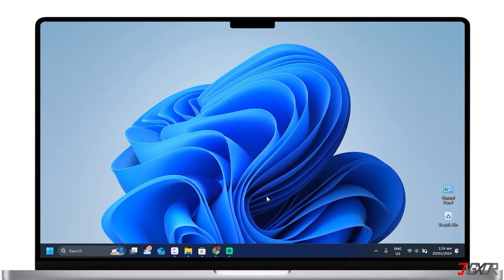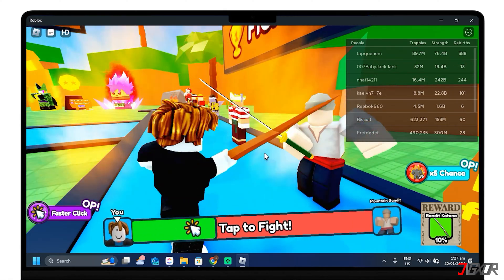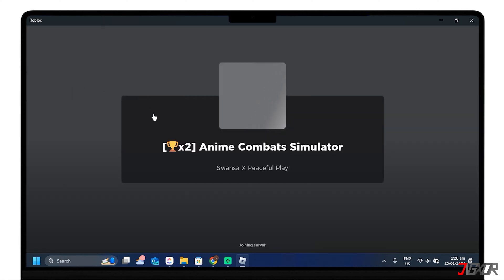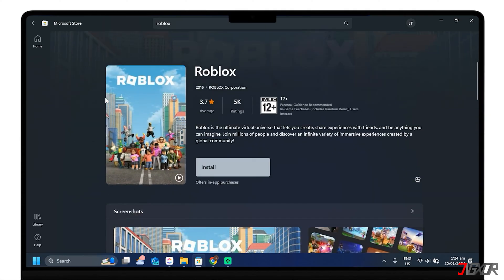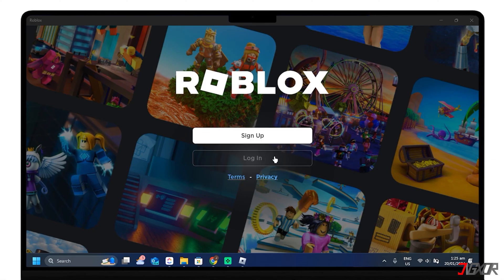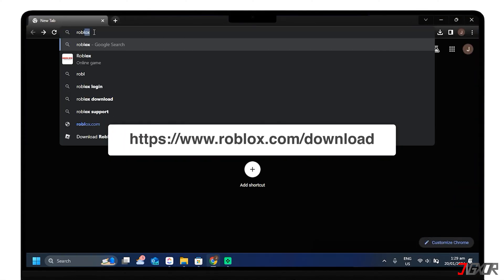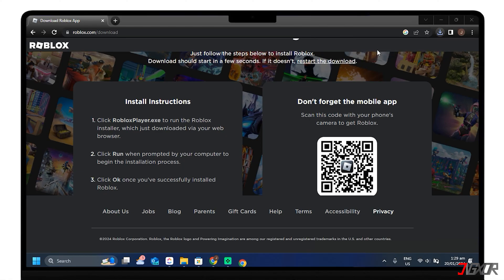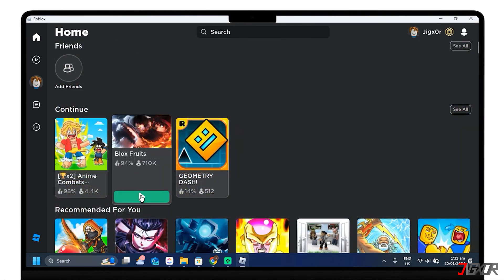How To Download Roblox on Windows 11 PC or Laptop! [2024]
Downloading Roblox on your Windows 11 PC or laptop in 2024 is a simple process that brings the world of gaming right to your fingertips. You can dive into the dynamic Roblox community, exploring countless adventures and creating your own virtual worlds. In this video, I will show you how to download and install Roblox on your Windows 11 PC or laptop in a few easy steps. Yours Jigxor

Timestamps:
00:00 | Download in MS Store
01:17 | Download in Browser

Video: 768